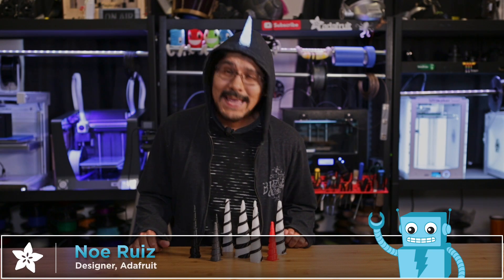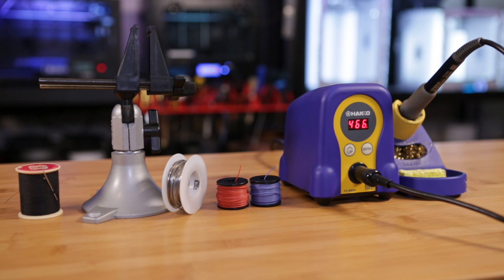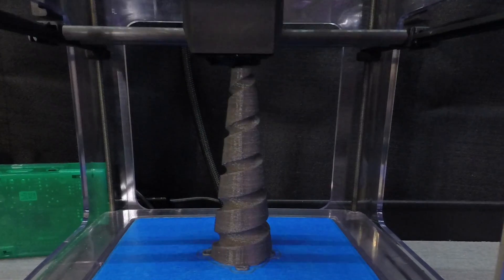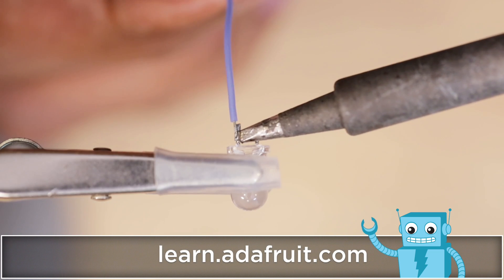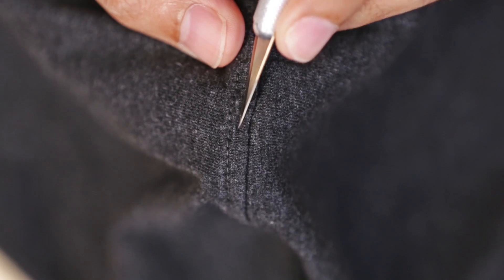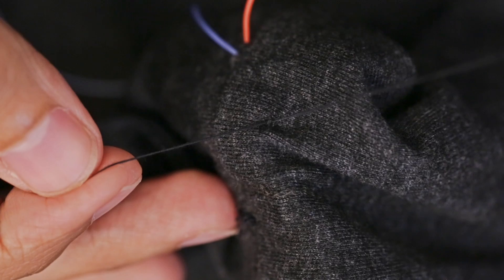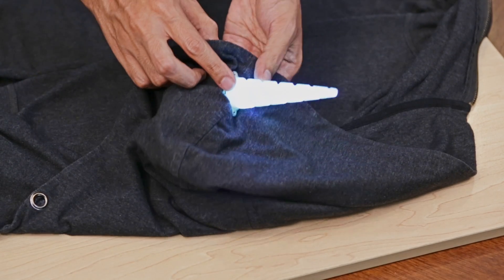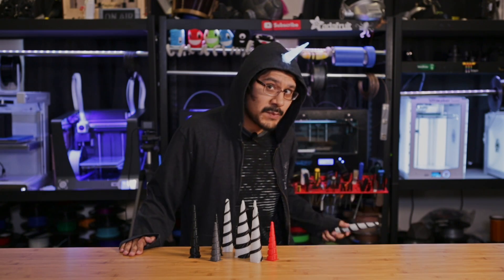How to Make LED Unicorn Horn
It's unicorn season! Last year we 3D printed a unicorn horn, this year we made it simpler! Redesigned in Fusion 360, this unicorn horn features a spiral design and tabs for sewing onto garments such as hats, hoodies and other headware. This unicorn horn lights up and features a UV Purple LED, so it's magical as it is whimsical. Full Tutorial